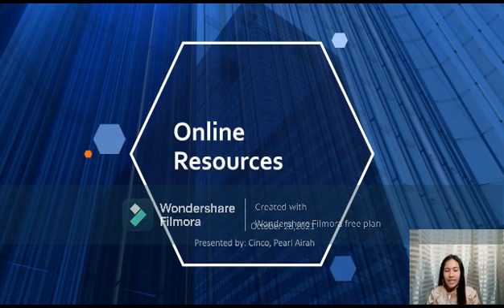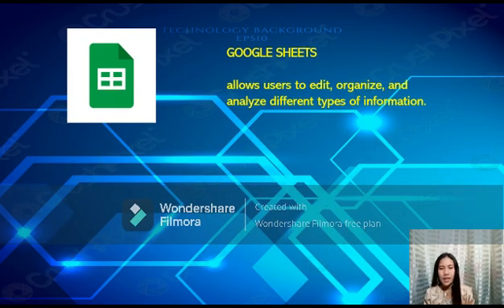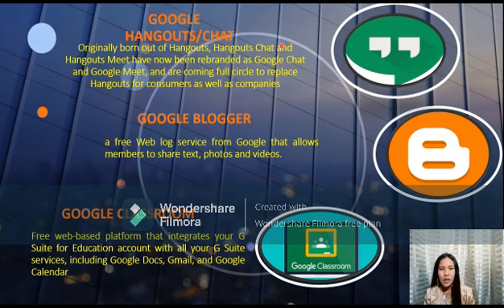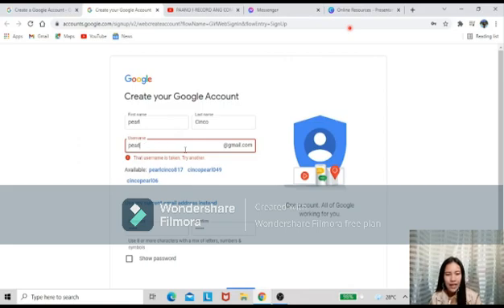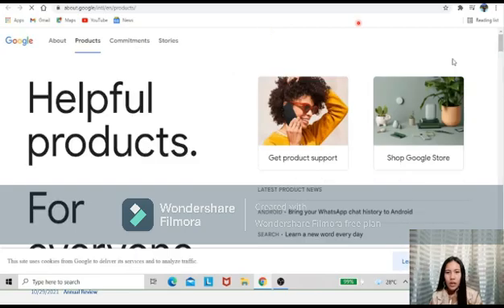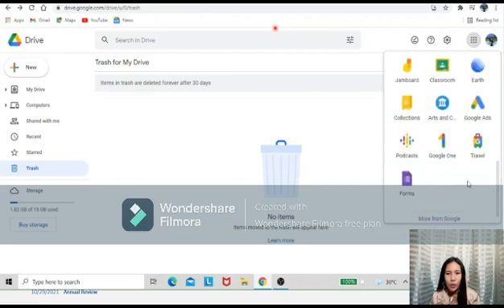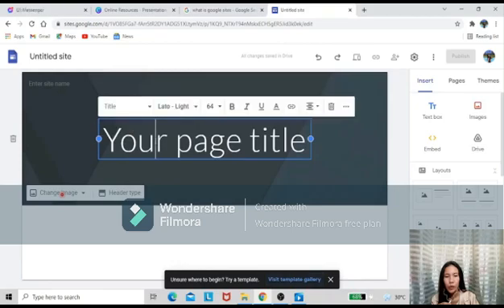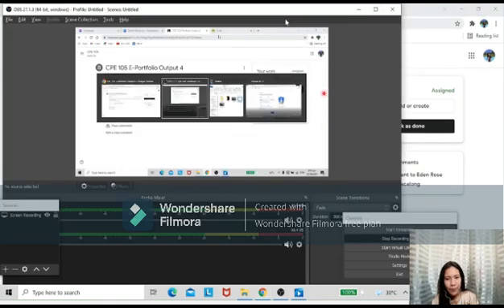Online resources final video